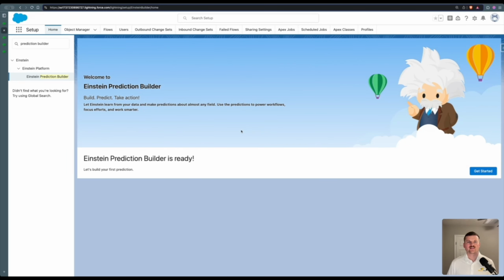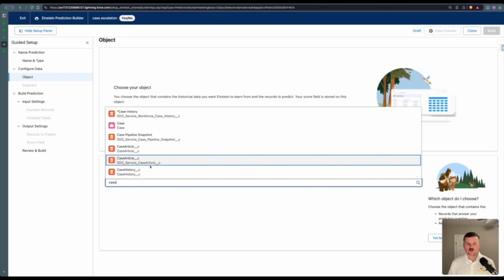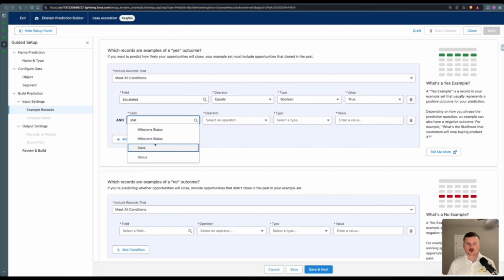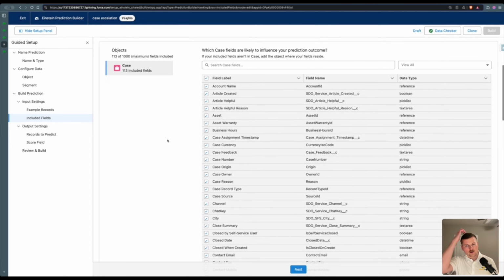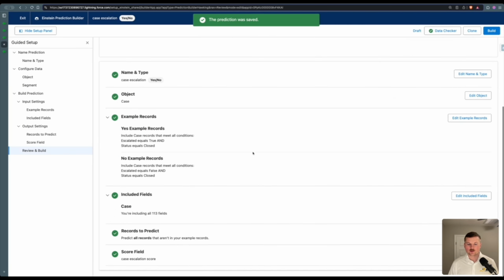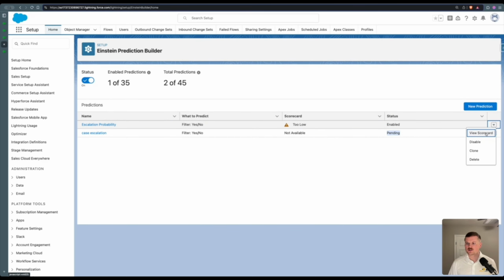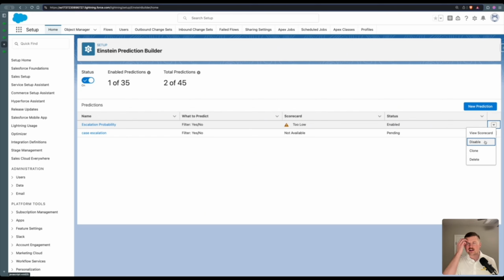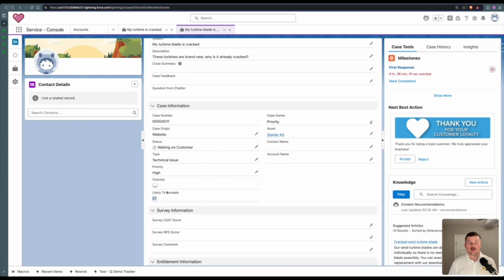How does Agentforce predict outcomes in Service Cloud?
This video demonstrates how Agentforce uses Einstein Prediction Builder to predict case escalations in Service Cloud. Learn how to configure this powerful tool and proactively address customer needs.

Don't wait for cases to escalate—predict and prevent them with Agentforce! Music from Free To Use